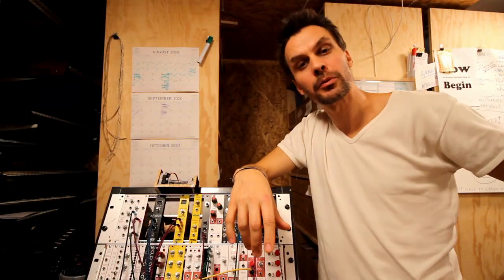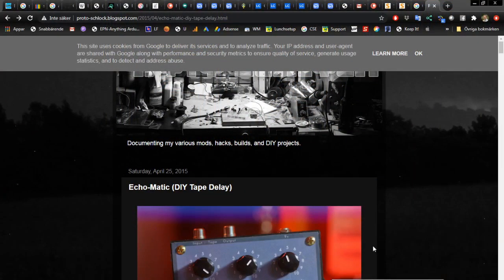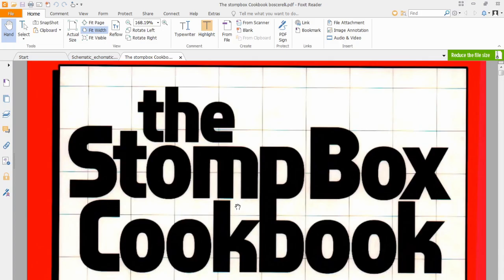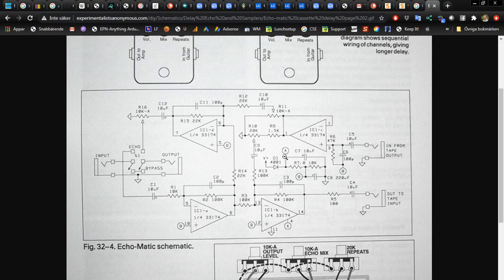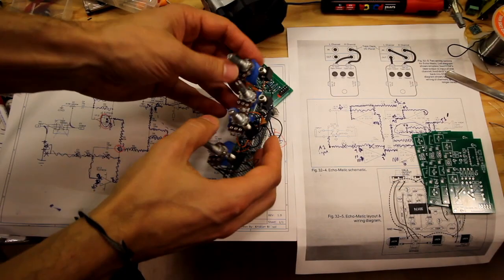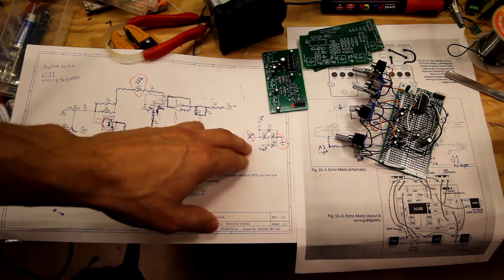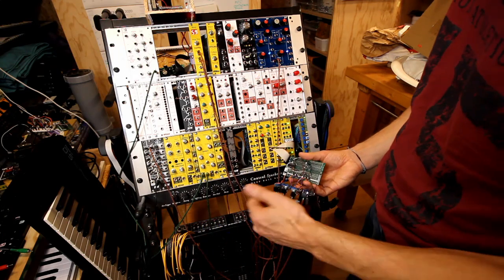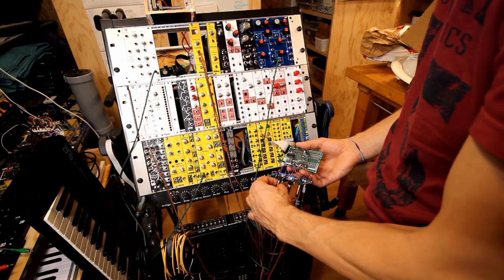Echomatic - an effects mixing strip - Modular in a Week 12.3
In this episode I solve “all or nothing” problem with the effects modules. The Echomatic is an effects mixing module that routes the signal to and from the effects module according to your settings. With some alterations the module I show today has input control, mix between dry and wet signal, feedback for some awesomely growling sounds and finally output level.

All kits are soon back in stock in my Tindie store